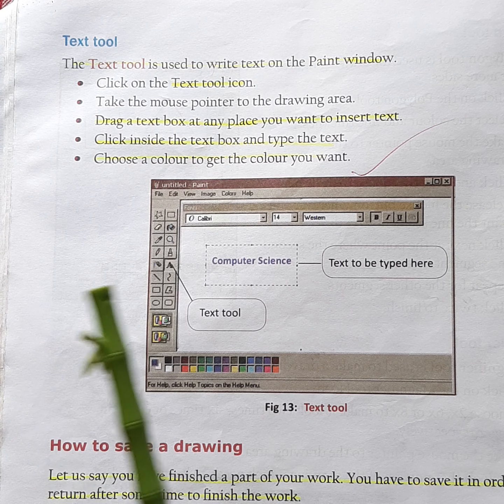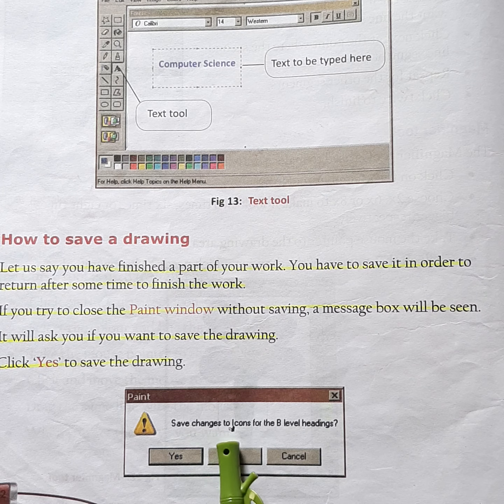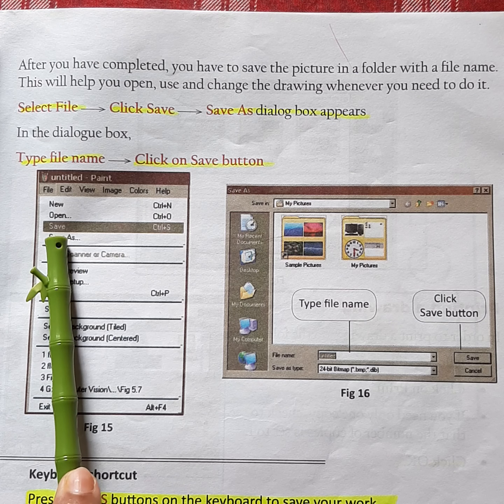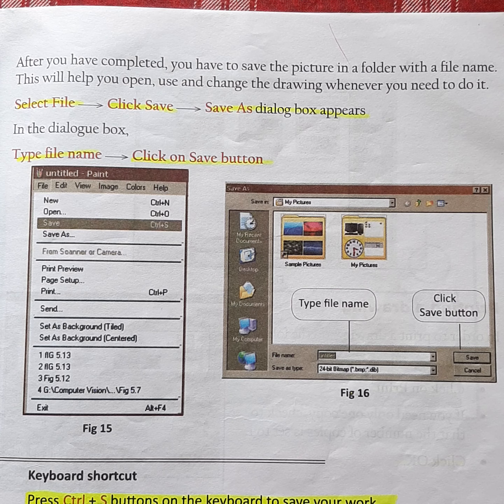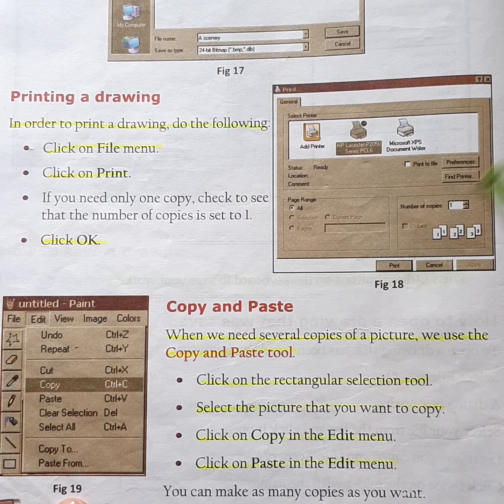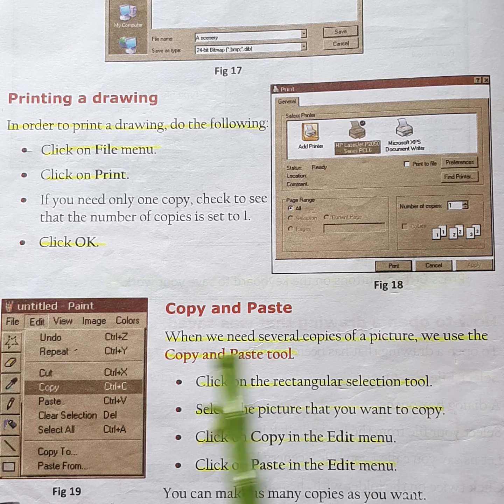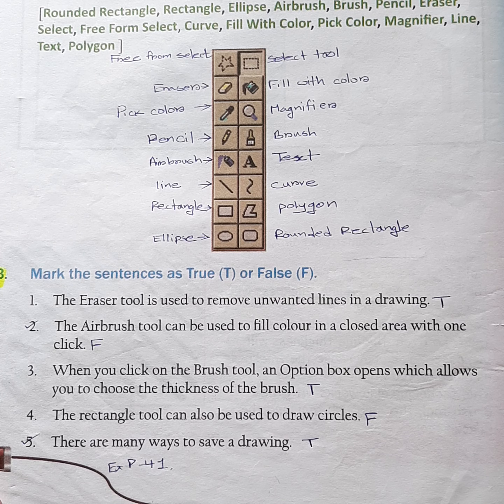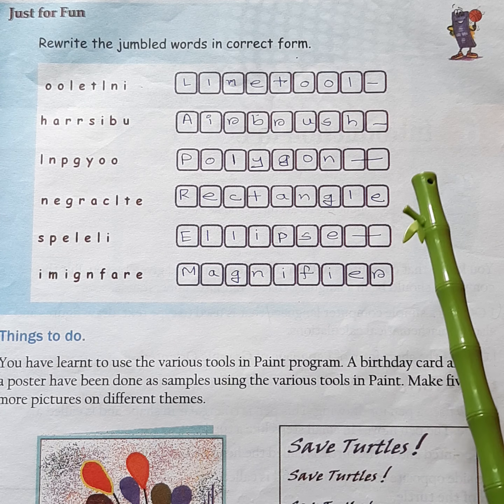Computer Class III, Chapter 5, Part two